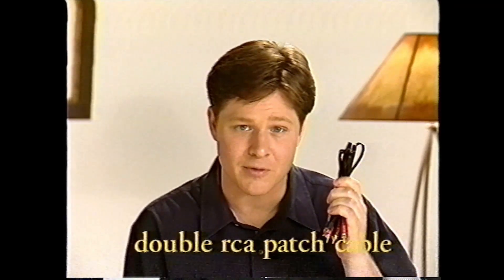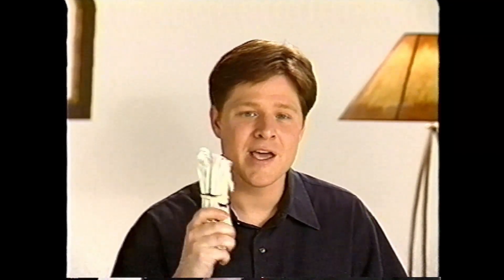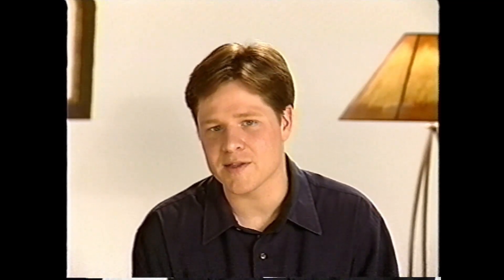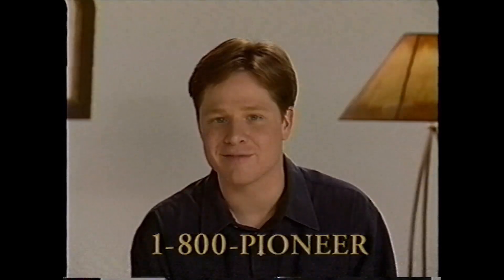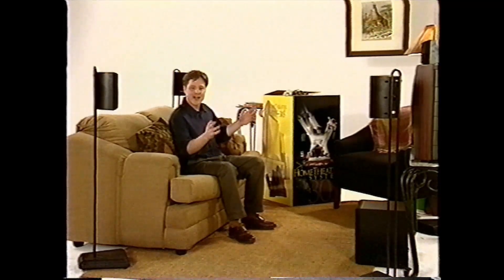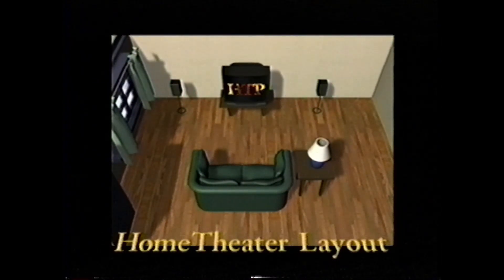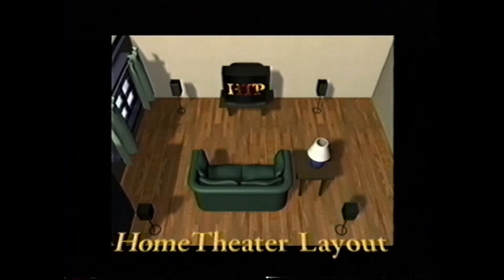Video Guide for Pioneer HTP Home Theater System VHS (1999)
Reupload with better sound and video quality. "Enjoy" this silly little time capsule.

I also uploaded the accompanying instruction pamphlet if you're interested for whatever reason: